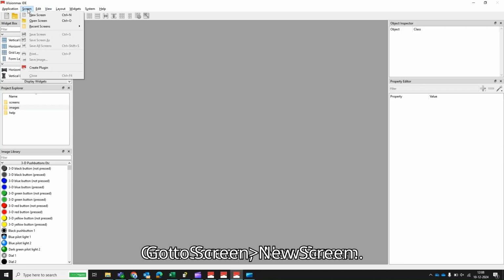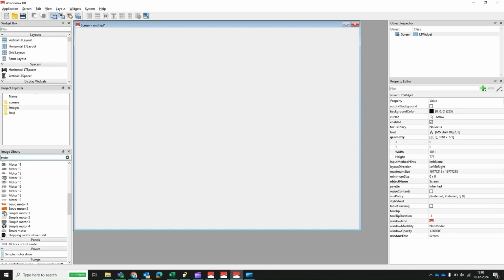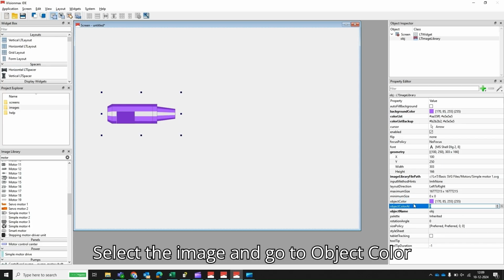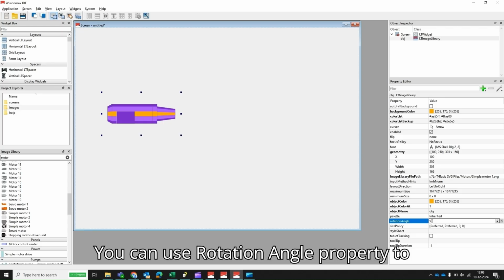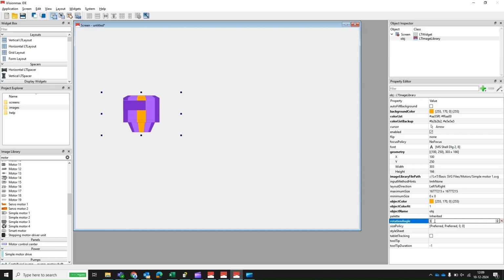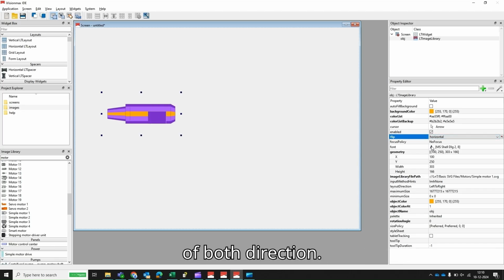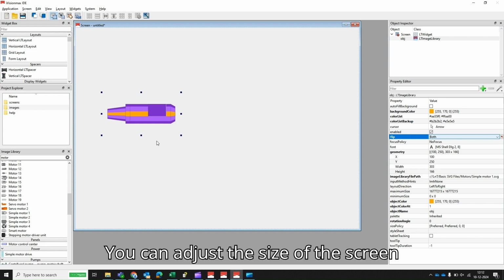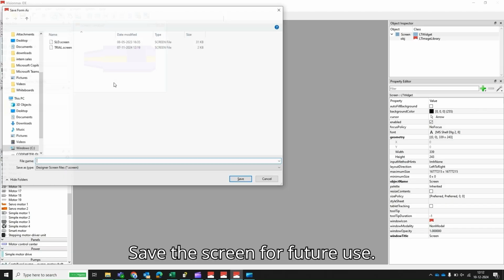Image/ Symbol Library in Smarcomm PMS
In this video, we’ll explore the Image and Symbol Library in SmartComm PMS SCADA software. You’ll learn how to use built-in symbols, import custom graphics, and create intuitive visualizations to design professional SCADA dashboards.

🔹 What you’ll learn in this video:

Introduction to the SmartComm Image & Symbol Library

How to add and manage symbols for SCADA projects

Importing and customizing images for dashboards

Best practices for creating clear and effective visual displays